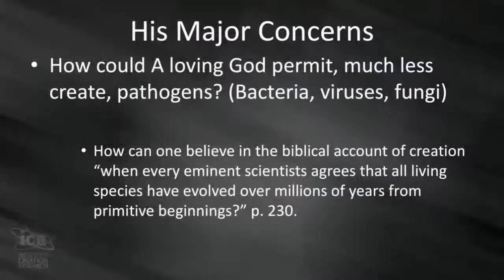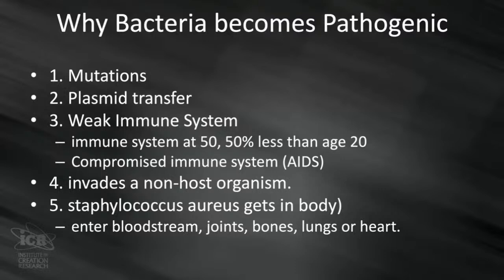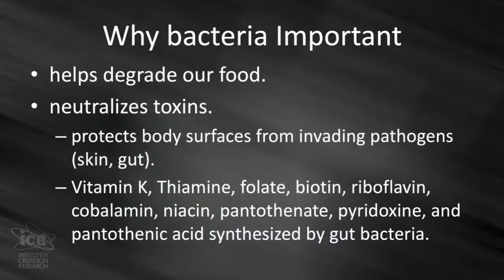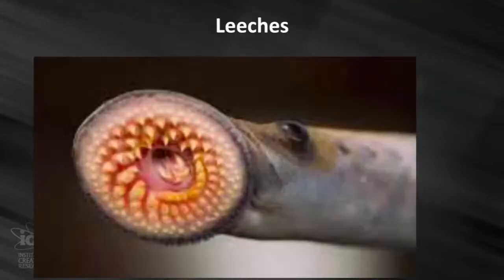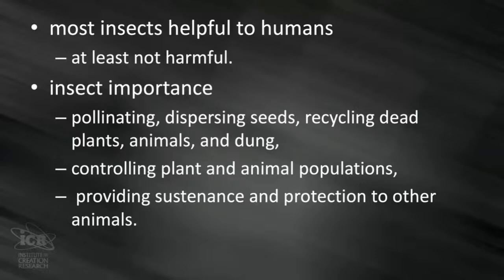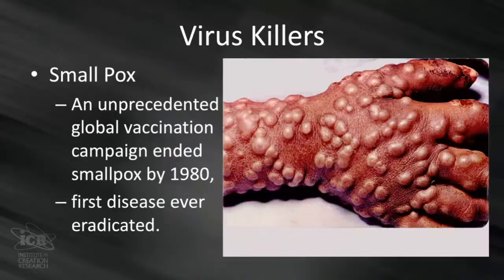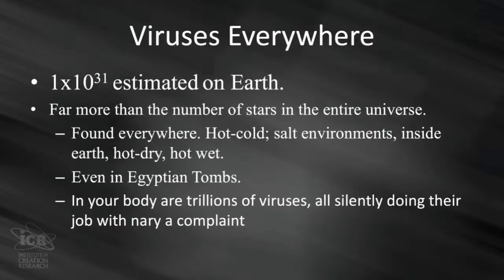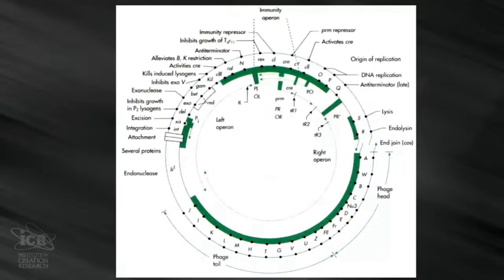Why Did God Create Viruses, Bacteria and other Pathogens? | Dr. Jerry Bergman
Dr. Jerry Bergman joins Donny Budinsky on Standing For Truth for an important presentation (and discussion) titled:
Why Did God Create Viruses, Bacteria, and other Pathogens?

Dr. Jerry Bergman is a frequent guest on Standing For Truth. For his past presentations, please see here:

Dr. Jerry Bergman -
"Dr. Jerry Bergman has taught biology, genetics, chemistry, biochemistry, anthropology, geology, and microbiology for over 40 years at several colleges and universities including Bowling Green State University, Medical College of Ohio where he was a research associate in experimental pathology, and The University of Toledo. He is a graduate of the Medical College of Ohio, Wayne State University in Detroit, the University of Toledo, and Bowling Green State University. He has over 1,800 publications in 12 languages and 60 books and monographs. His books and textbooks that include chapters that he authored are in over 1,500 college libraries in 27 countries. So far over 80,000 copies of the 40 books and monographs that he has authored or co-authored are in print. For more articles by Dr Bergman, see his Author Profile. He was formerly a staff scientist at the Institute for Creation Research (ICR) and now is with Genesis Apologetics.

His books and textbooks that include chapters that he authored, are in over 1,500 college libraries in 27 countries. So far over 80,000 copies of the 40 books and monographs that he has authored or co-authored are in print.

Dr. Bergman has spoken over 2,000 times to college, university and church groups in America, Canada, Europe, Asia, and Africa. He is available to speak at churches and colleges."